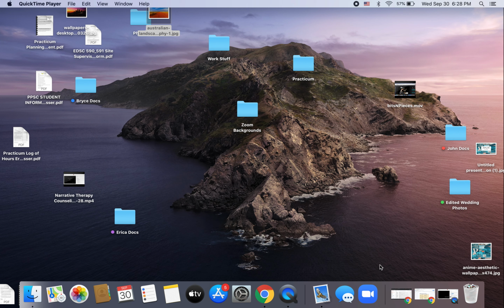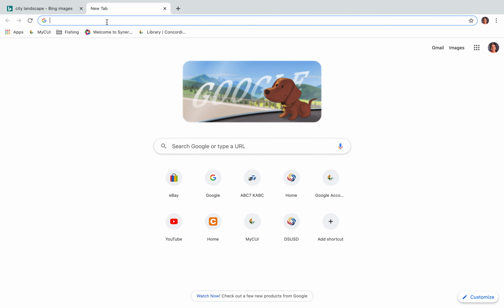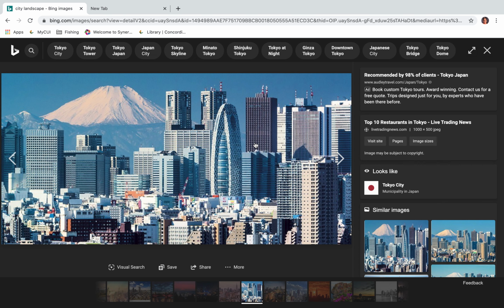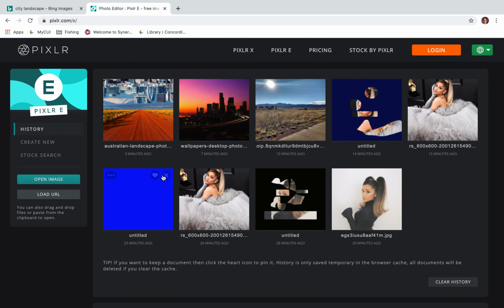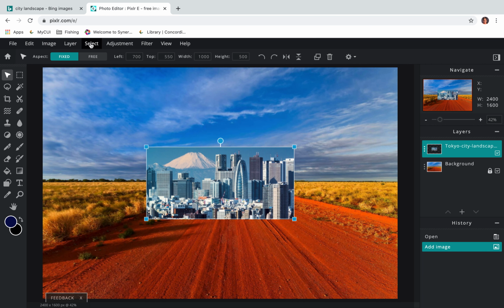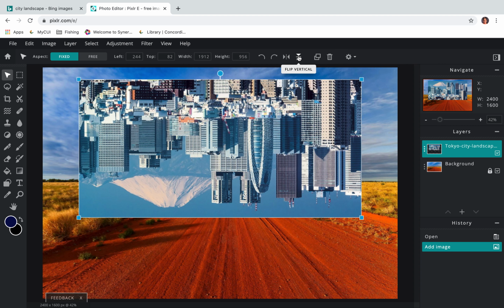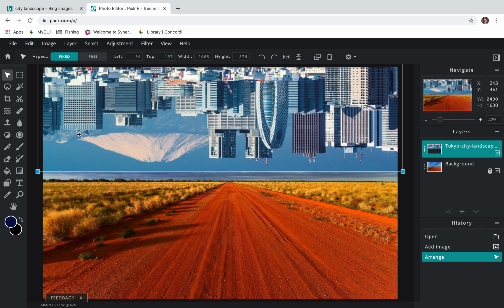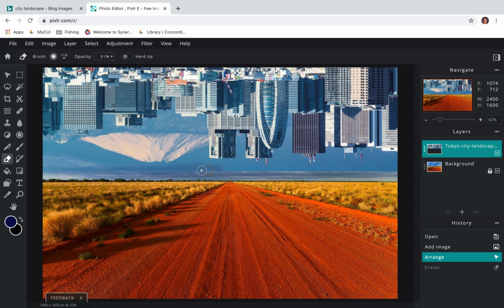Upside down Sky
This tutorial will show you how to add a another landscape in the sky but flipped.